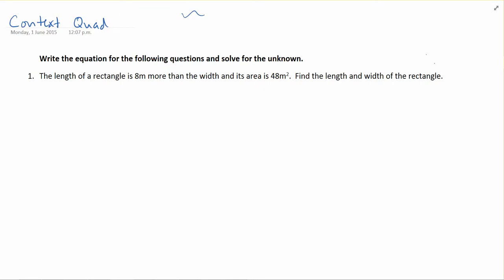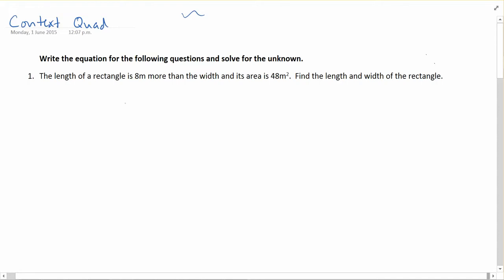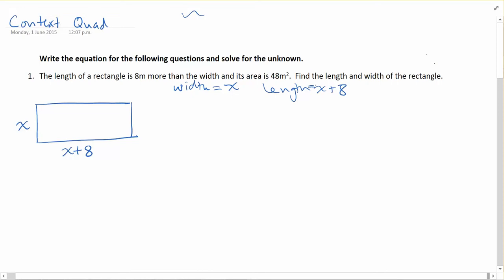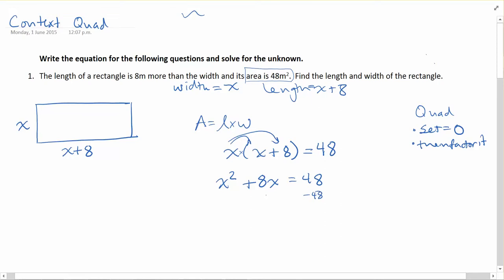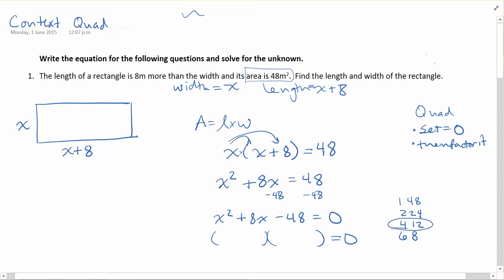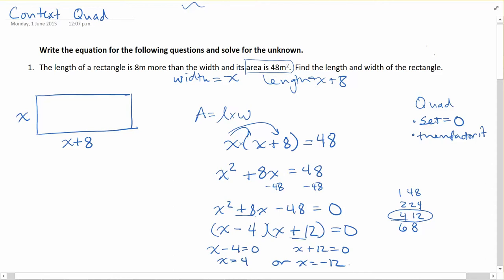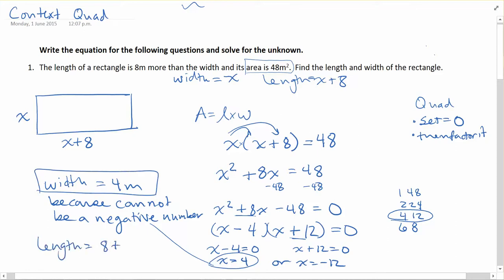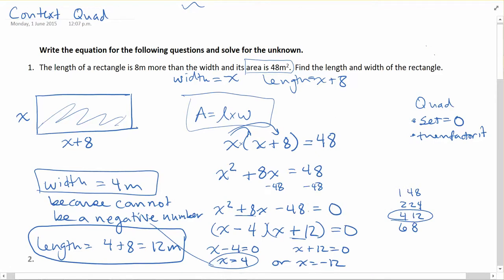quadratic equations in context q1